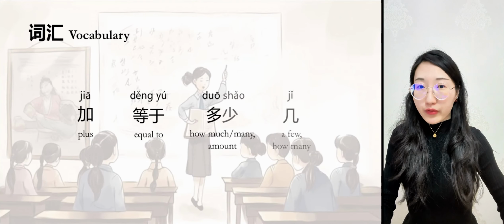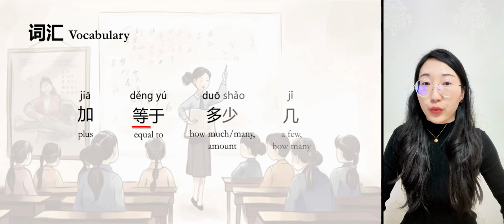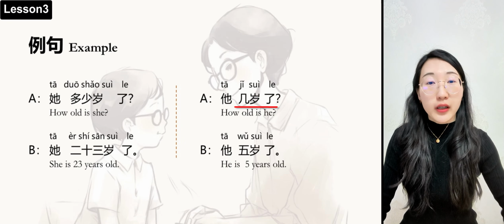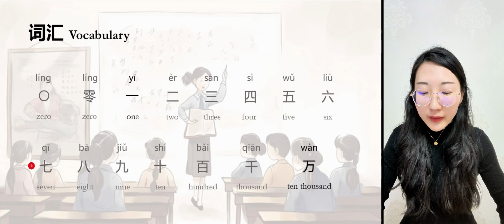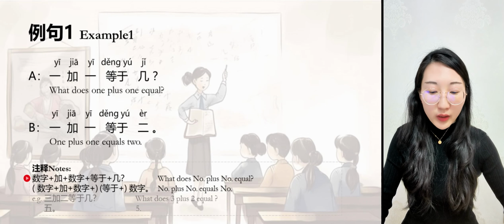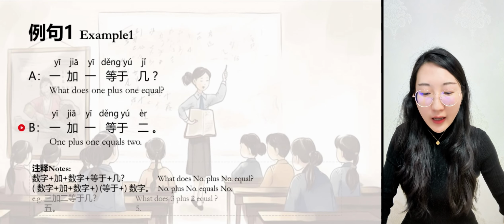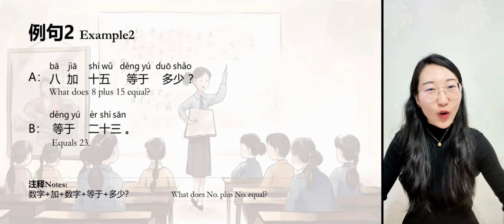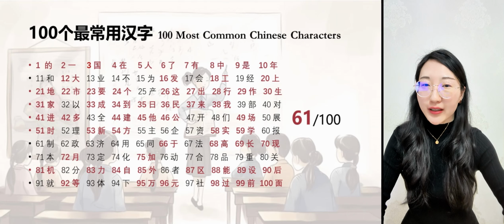一加一等于几？What does 1 plus 1 equal? - Ep11 of 7-Week Crash Course in Chinese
【Goal】
● Get more familiar with numbers.

【Words】
加  等于  多少  几
〇  零  一  二  三  四  五  六  七  八 九  十  百  千  万

【Sentences *structure】
数字+加+数字+等于+多少/几？      What does No. plus No. equal?
( 数字+加+数字+) (等于+) 数字。    No. plus No. equals No.